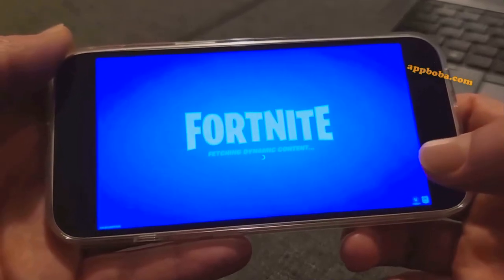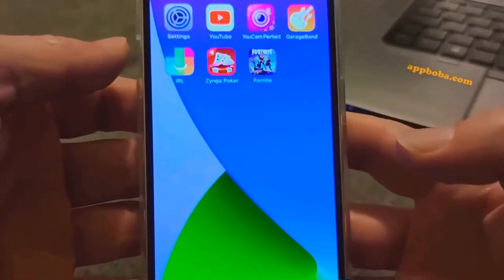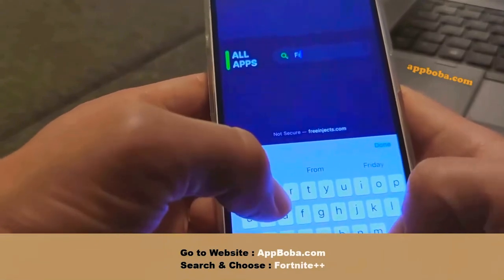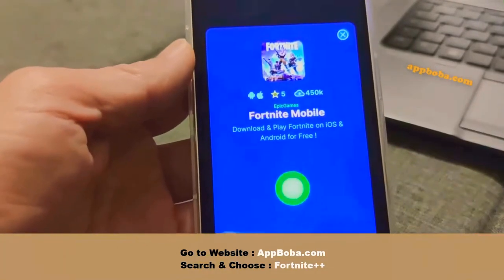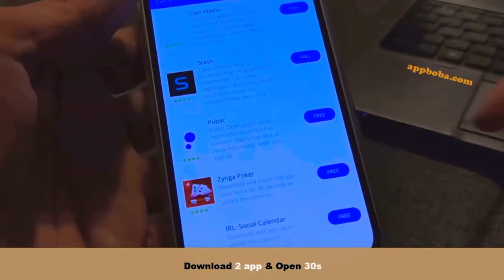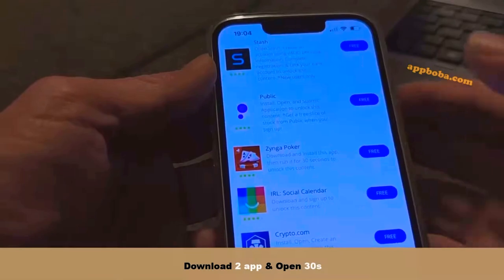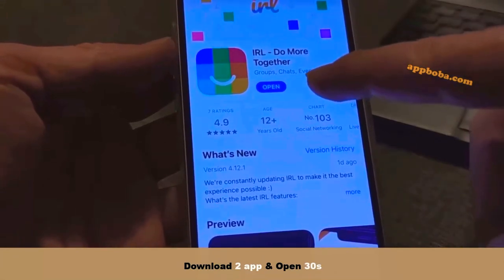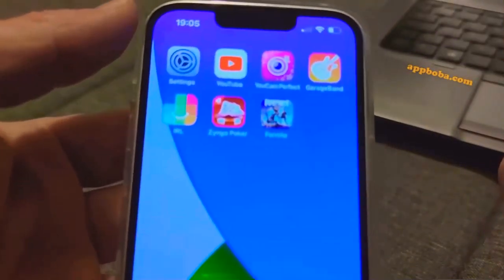Download and play Fortnite on any iPhone 2022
This video Tutorial shows step by step instructions on how to download and play fortnite on any iphone and ipad.
Note: for this to work you your iphone needs to be on at least from IOS 10 l and above.